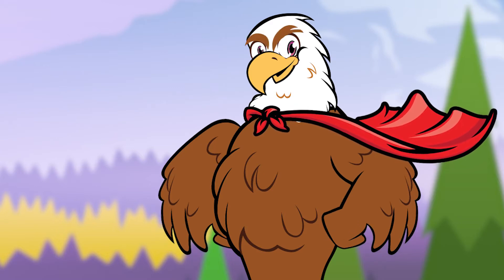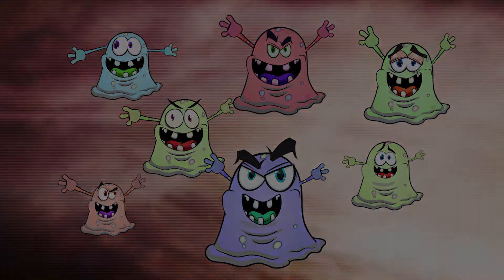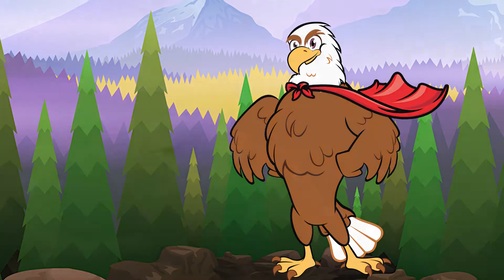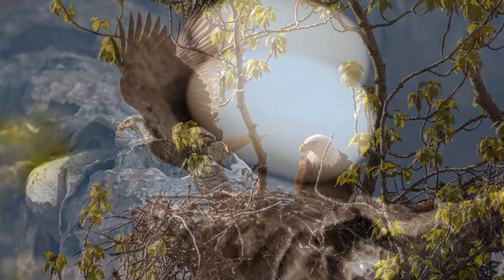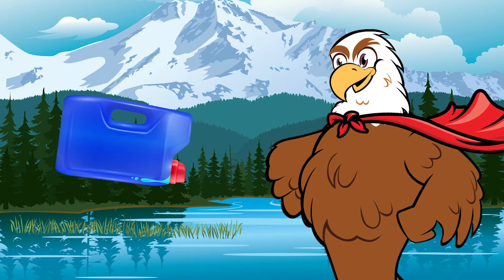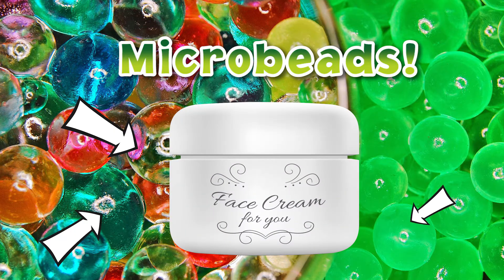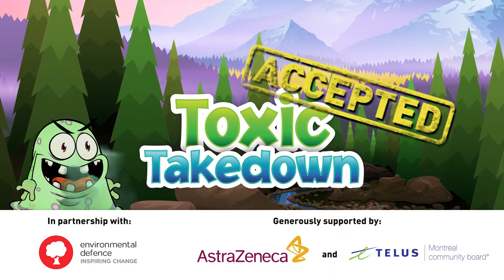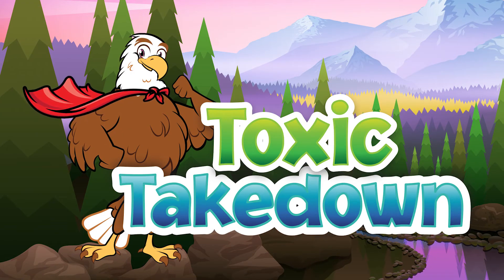Toxic Takedown mission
New mission alert: Toxic Takedown!
When toxins get into the environment, they can do a lot of damage by polluting our ecosystem and making the animals we love sick.
What’s worse is that you might be adding to the problem and not even know it. Why? Because some of the products we use every day release toxins into the environment.
In this mission, you’ll learn how toxins in some of the products you might have at home can hurt the environment. Then, you’ll help cut down on toxins in your home by unleashing your inner scientist and creating your own eco-friendly plastic, cleaners, and bath bombs.